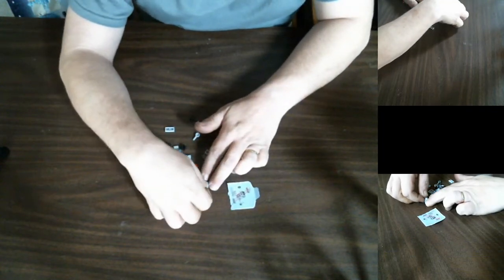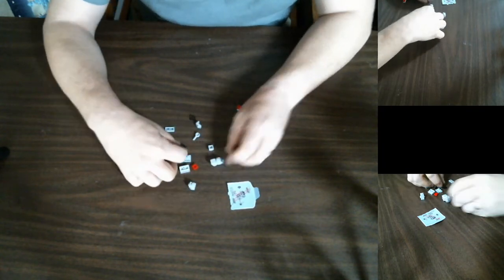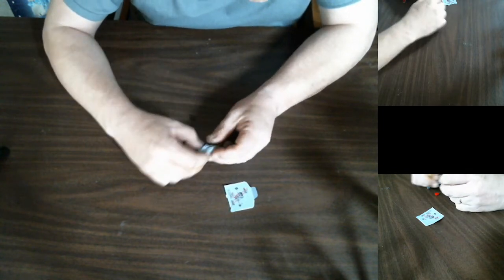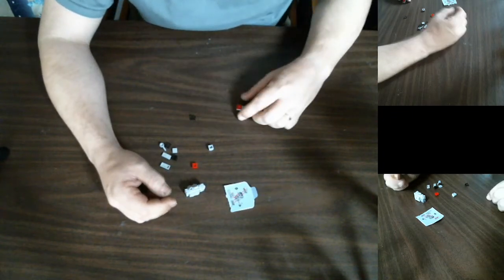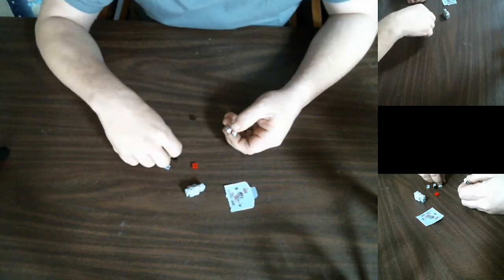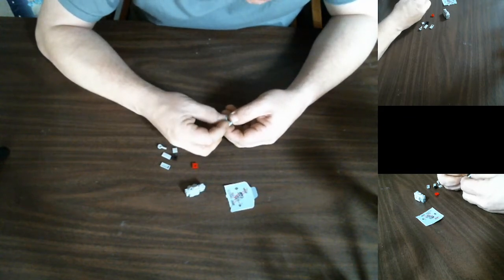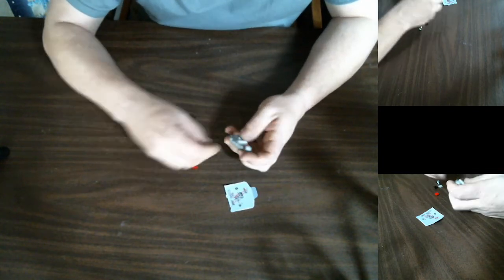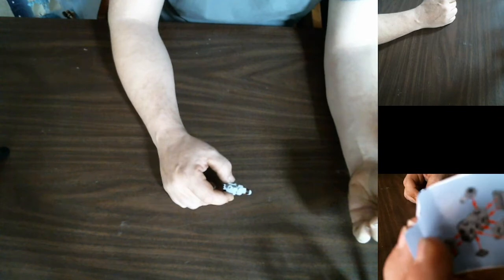LEGO Star Wars Advent Calendar 2021 - Day 6 - Transport